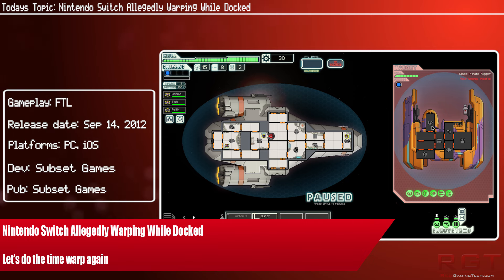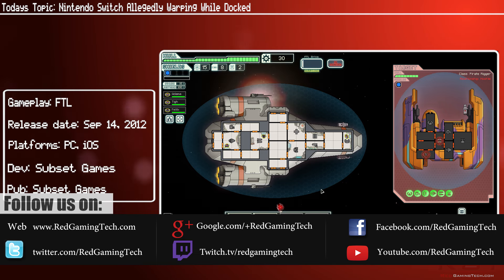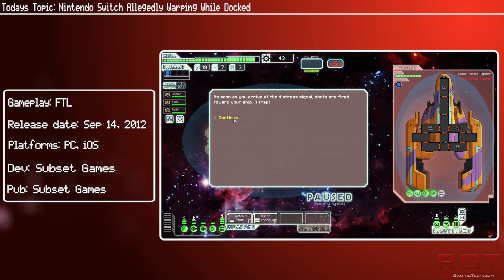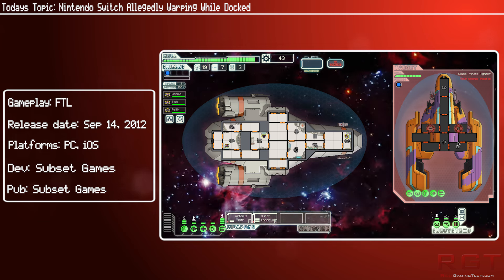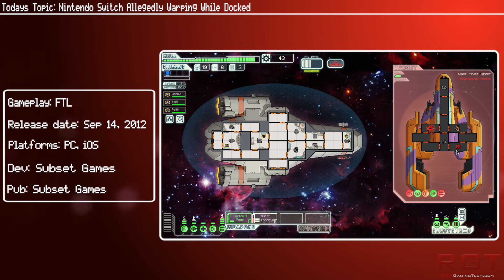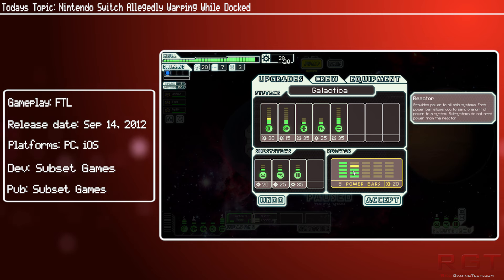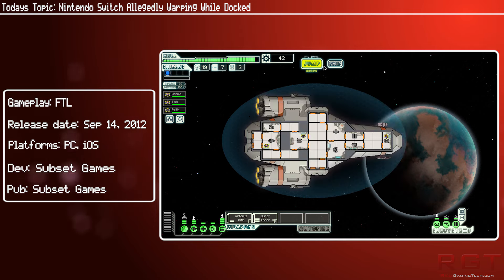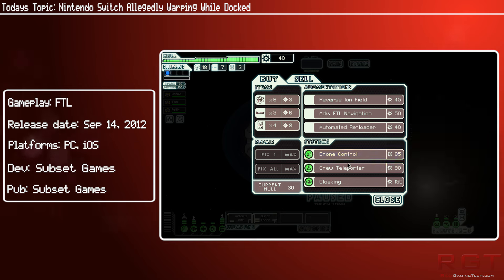Nintendo Switch Allegedly Warping While Docked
The Nintendo Switch has had a fair few hardware issues since it came out, but there are reports of the hybrid console warping while docked, possibly due to overheating.

for more gaming news, reviews &
tech